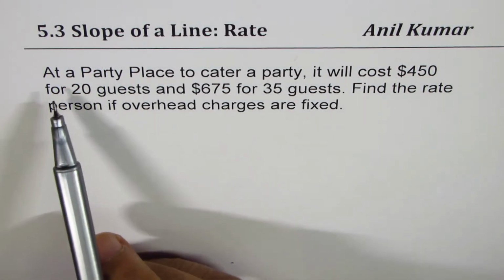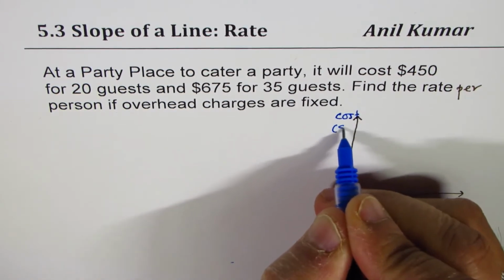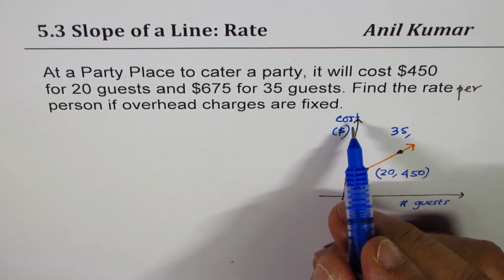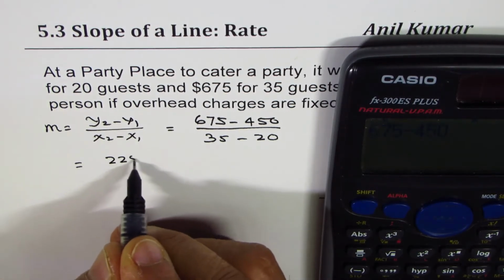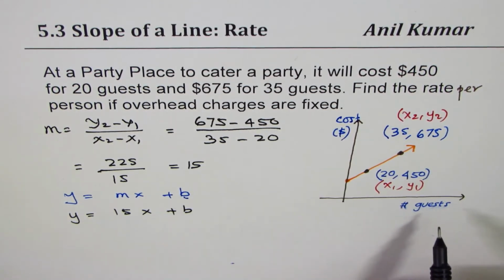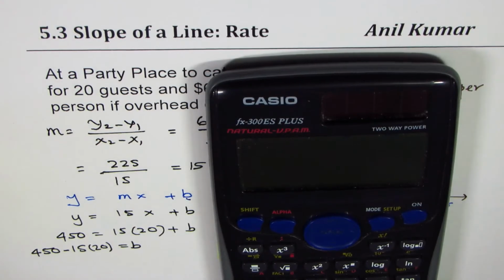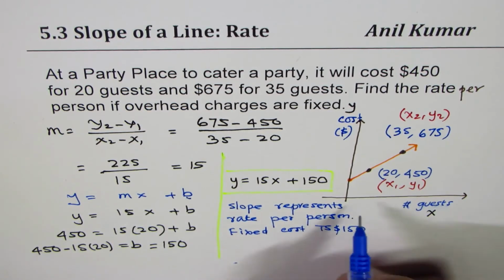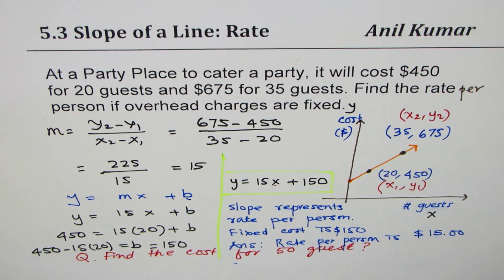Party cost for 20 and 35 persons is 450 and 675 find Rate Slope Application